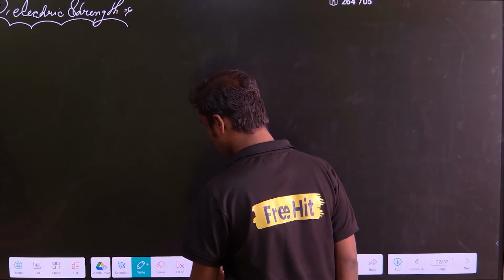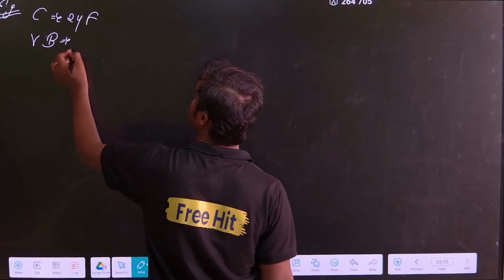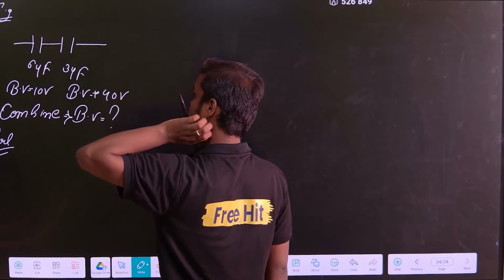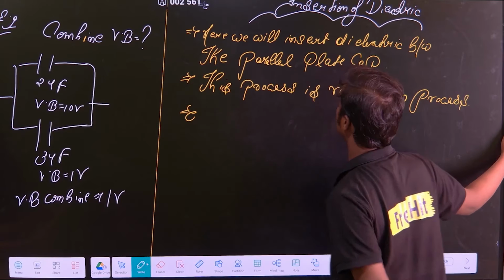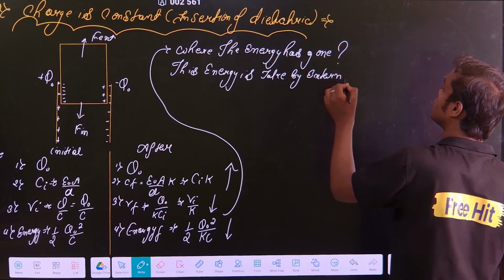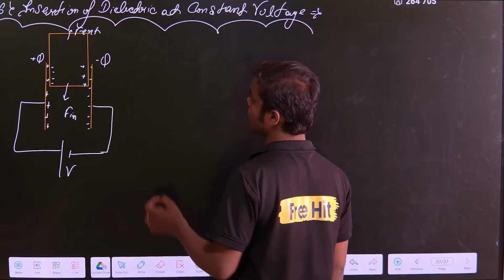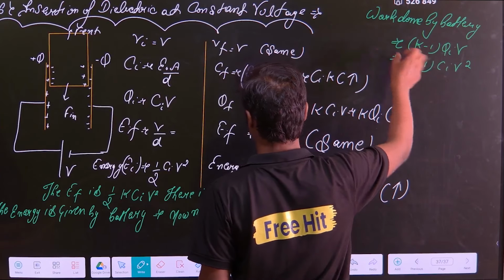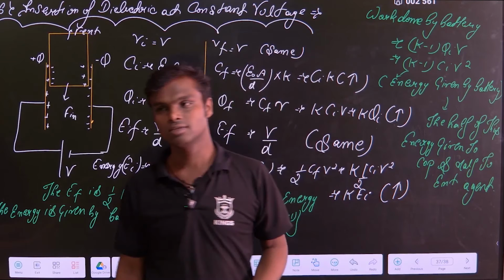Dielctric strength Insertion of Dielctric In Capacitor|NEET Physics Rithesh NITT|Free Hit